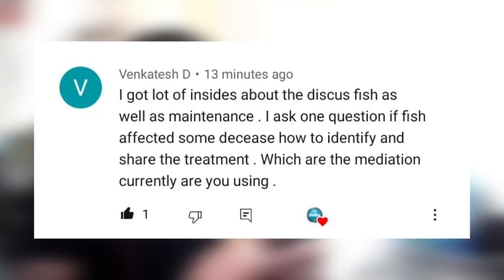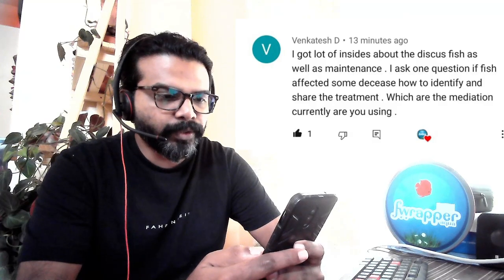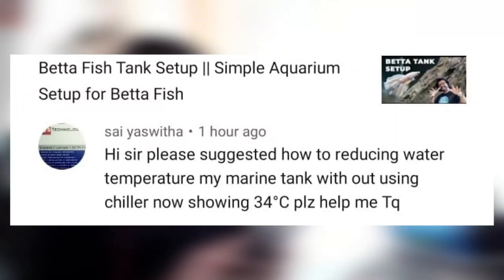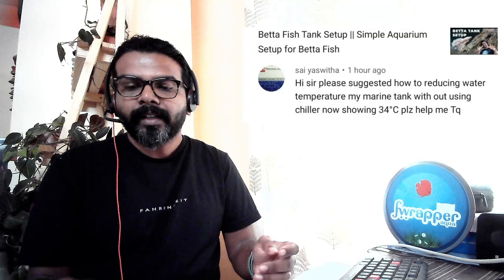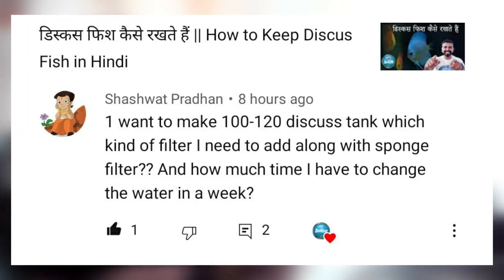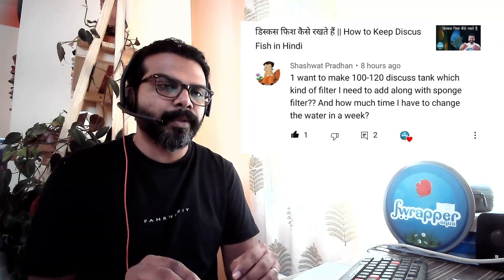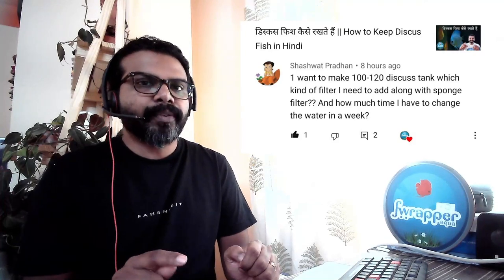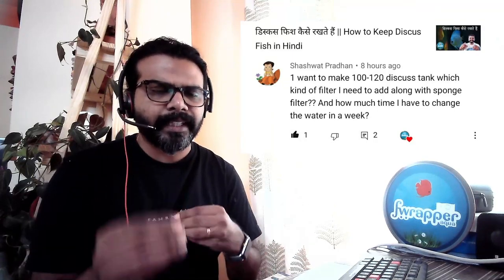FAQ - Fish Keeping Question Answer || Marine tank || Water parameters || Discus tank substrate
FAQ - Fish Keeping Questions this Episode covers.
How to Reduce Tank Temperature in a Marine tank
Discus fish tank Substrate
Reducing water TDS
Discus Fish important medication

Aqua Dart commercial RO unit

Cheers,
Rahul

General Items required in the Hobby Purchase Links
Digital Lcd Pocket Pen Type Ph Meter, Yellow

Digital LCD TDS Meter for Measuring TDS3/TEMP/PPM

Ph & Tds Meter Combo with ±0.1Ph 0.6" LCD Mini Digital Pen Style

Generic Digital Pocket Scale 0.01G To 200G For measuring medication

Kevim Mini Digital Pocket 0.1G to 200G For measuring medication

Thermometer Options
U Shape glass, Thermometer, 15 cm

Glass Aquarium Thermometer,

Digital Thermometer Monitor Fish Tank Water

LCD Display Digital Thermometer

Lighting Links
EMBOX Automatic Power Cut off Smart Plug Timer

Deebow Dee-D113 Aquarium LED Light, 50-60cm

Sobo T4-380AN Aquarium Light

Venus Aqua Aquarium Led Blue and White Light Adjustable 360 Degree (LED-520)

AST X5-M | 5w | Aquarium LED Light

AST Aquarium LED | X3 | Happy Fins

Sponge Filter Links
Green Aquarium Sponge Bio Filter with X-Long Media and (X-Bac) Seeding Bacteria

Xinyou XY-002 | Bio-Sponge Filter Double Sponge Glass Mounted

XinYou XY-2831 Bio-Sponge Double

XinYou Xy-380 Aquarium Sponge Filter

XinYou Xy-280 Aquarium Sponge Filter

Hang On Filteration Links
GRECH Hang On Back UV Filter | 800 L/H | Aquarium Filter

Easy Aqua EX550 Multi-Function Canister Filter

Aqua Clear Hang On/Power Filter - AC 30 (Upto 114 litres)

Jeneca External Hanging Filter XP-09 for Planted Aquarium

BOYU Hang On Back Filter  WF-2025 | 300 L/H

Sobo WP 408H Hang On Filter Flow Max. 680L/H

Sobo 508H Slim Hang on External Power Filter 350 L/H

SOBO Aquarium Hang On Filter WP-108H

Sobo WP-500H Aquarium Back Hanging Internal Filter

Boyu 2045 Aquarium External Hang On Filter

Sunsun HBL-303 Hang On Filter | 3W | 350L/Hr

Boyu WF-2025 Hang on Filter

Boyu WF-2035 External Hang On Filter

SUNSUN Hang On External Canister Filter | HBL-803 | For upto 120L

Sunsun HBL-702 Hang On Filter

SunSun HW-603 Multi-Stage Canister Filter

DESPACITO RS Electrical Biological Filter Sponge (32x12cm)

Air PUMP
Sobo SB-988 Air Pump 4 output

Sobo 2 Way Air Pump

Sobo Aquarium Air Pump 2 output

Water Change Pump
Elove 18 Watt Water Lifting Submersible Pump

Liya Plastic Air Stone

Water Conditioner Liquids
Seachem Prime 325 ml

Seachem Head Start | Prime | Stability | Clarity| 100 ml Each Bottle

Rid All Medicine General Aid for Fish Health